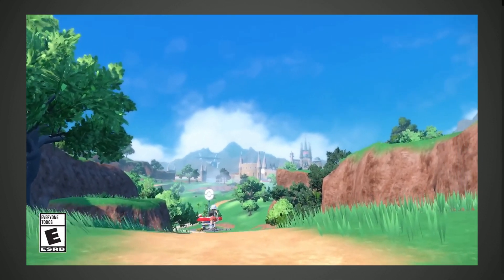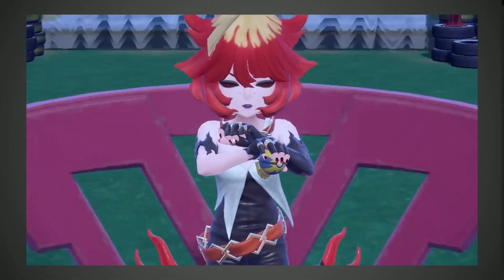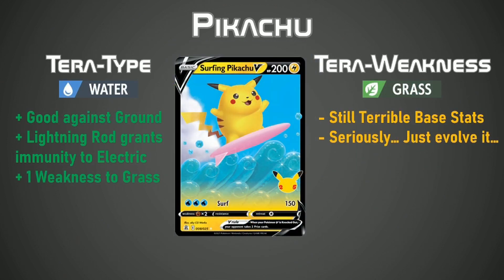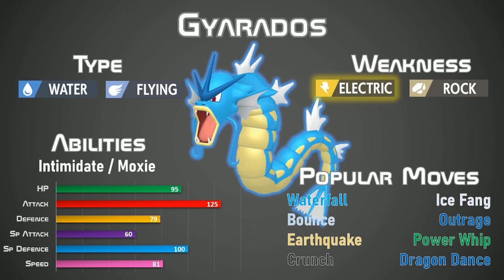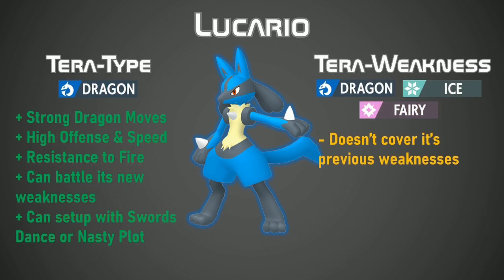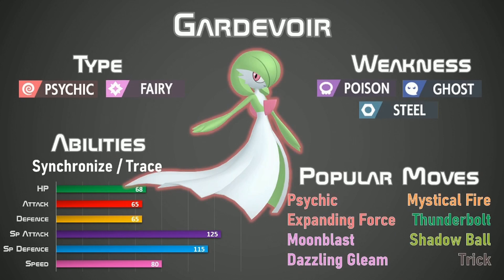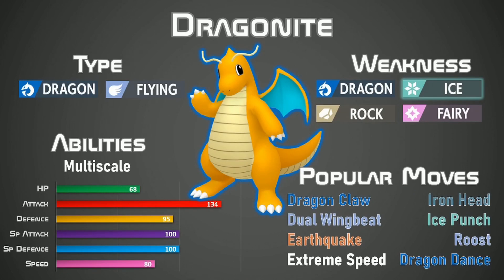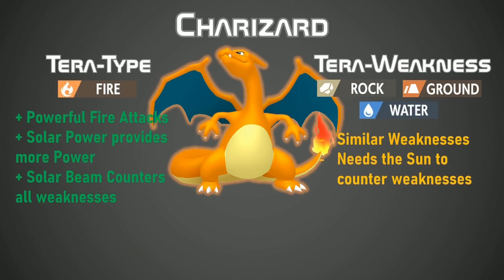Which Pokemon is BEST after Terastallizing? | Episode 1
With the release of Scarlet & Violet 1 week away from now, i want to find out the best Pokémon to Terastalize. Lets cover some fan favourites before checking out the most Broken in a future episode.

🐉 Stream Rules 🐉
While in the stream, please respect everyone in the chat, playing the game's, the community and fellow Youtubers/Streamers. We are all here to have fun and an awesome time.
We do not accept the following:
🦎Bullying and Racism
🦎Toxic Behaviour
🦎Tea bagging or Taunting
🦎Fighting in the Stream Chat
🦎Spoilers of any kind
🦎Spamming
🦎Advertising
🦎Shiny Trading Pokemon
If you are caught breaking these rules, Draconic and Admins will apply appropriate Punishment. This will include: Timeouts from Chat, Banning from Games, Stream's or The Channel.

​🐉 Commands 🐉
Copy the following commands into chat to interact with the stream.
!fc - Draconic's Nintendo Switch Friend Code
!gt - Draconic's Xbox Gamertag
!join - Join the game Queue

You can Redeem DraCoins with the Following Commands
!points - Check how much DraCoins you have.
!redeem Amazon - Draconic will spend £10 on Amazon (Cost: 10,000 DraCoins)
!redeem RoyalChampion - Up to 5 Battles through Discord (Cost: 10,000 DraCoins)
!redeem Champion - Up to 5 Pokemon Battles (Cost: 2500 DraCoins)
!redeem Battle - 1 Prioroty Pokemon Battle (Cost: 1000 DraCoins)
!redeem Dynamax - 2 Dynamax Adventures of your choice (Cost: 1000 DraCoins)
!redeem Cards - Draconic opens a TCG Card pack on Stream (Cost: 1000 DraCoins)
!Redeem Shoutout - Draconic will check out your channel (Cost: 1000 DraCoins)
!Redeem Buffconic - Draconic lifts weights to get Buff (Cost: 250 Dracoins)
!Redeem Draco - We Appreciate Draco for 1 Minute. (Cost: 100 Dracoins)